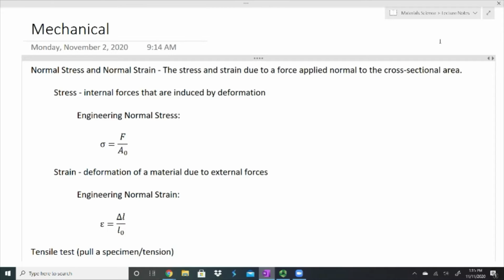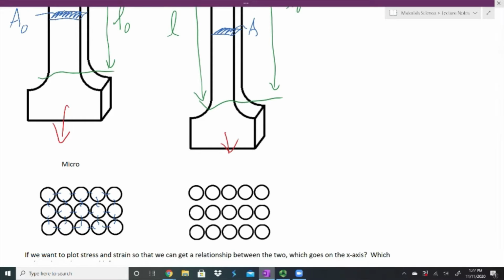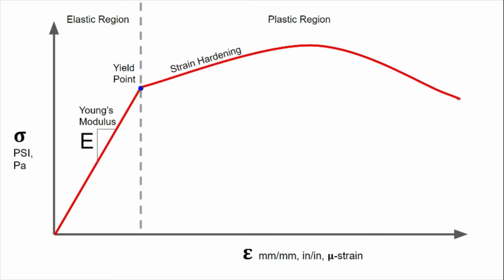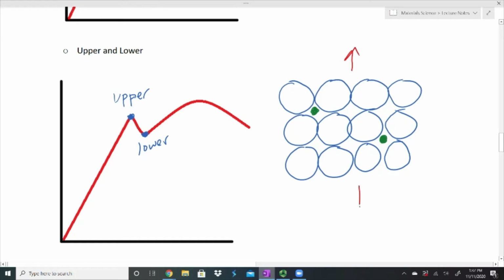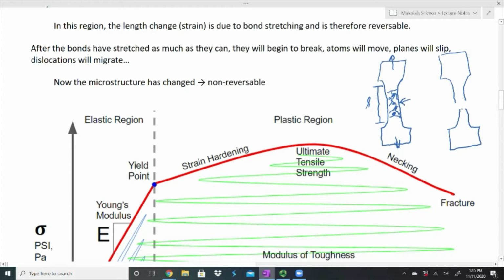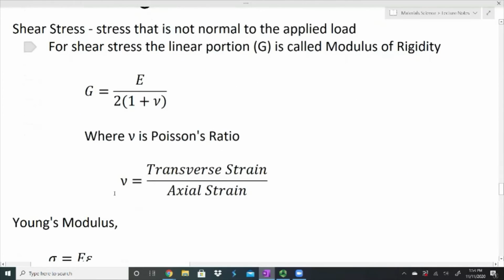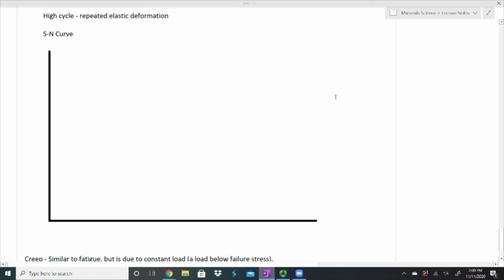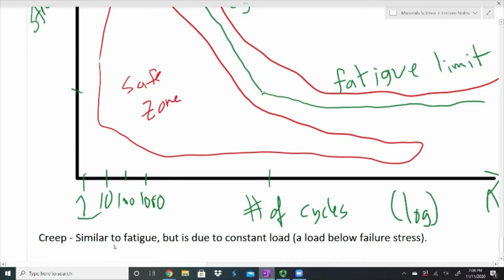Materials Science - Mechanical Properties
Overview of Mechanical Properties.